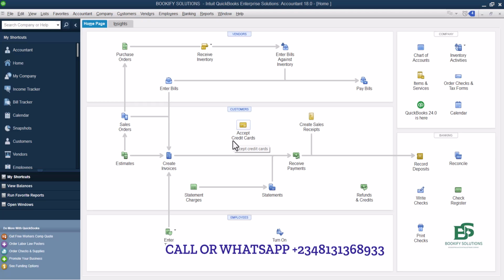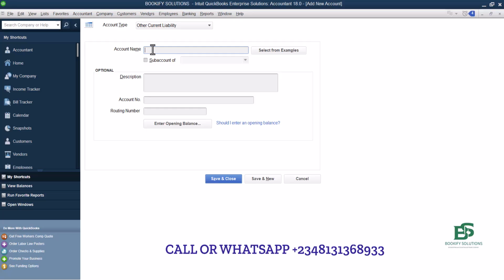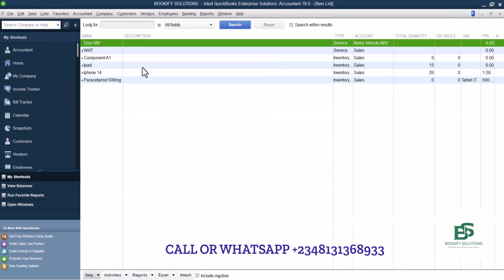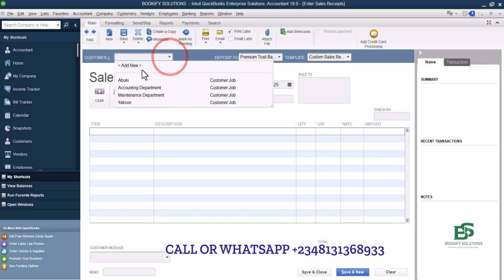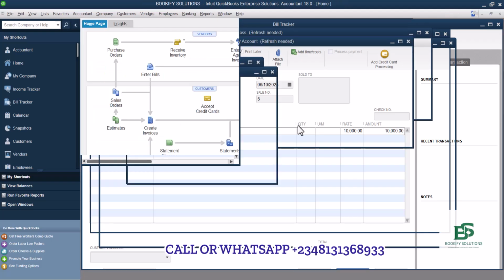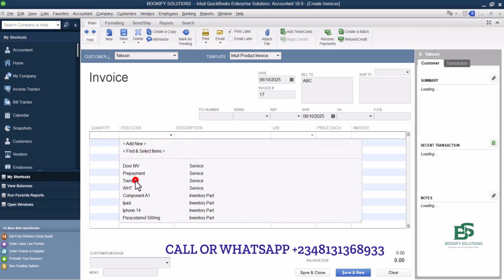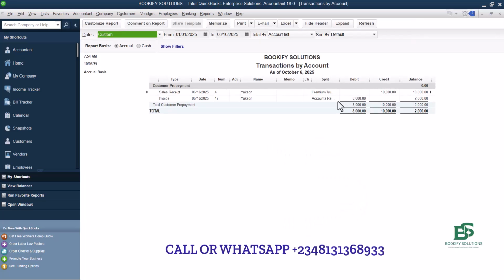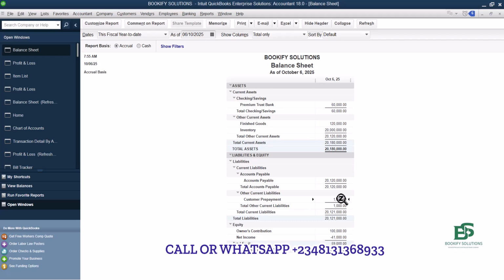How to record customer prepayment in QuickBooks Desktop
A customer prepayment (or advance payment) occurs when a client pays before goods or services are delivered. In QuickBooks Desktop, this should be recorded as a liability until the sale is fulfilled, ensuring accurate reporting. Once the goods or services are delivered, the amount is applied to the final invoice to offset the liability.